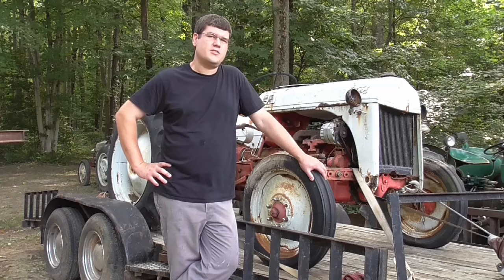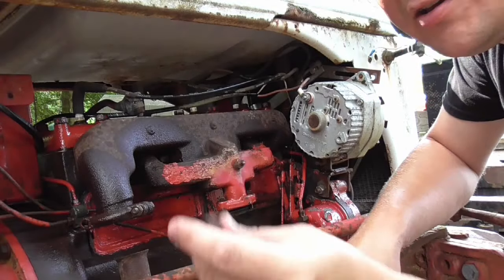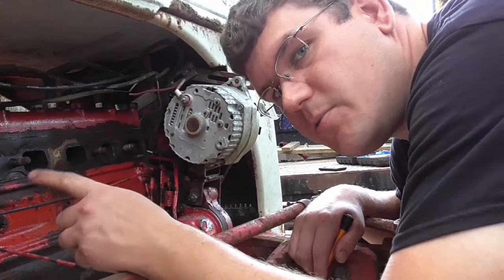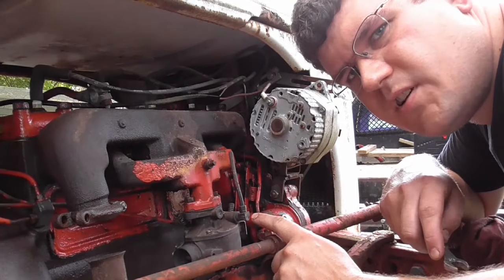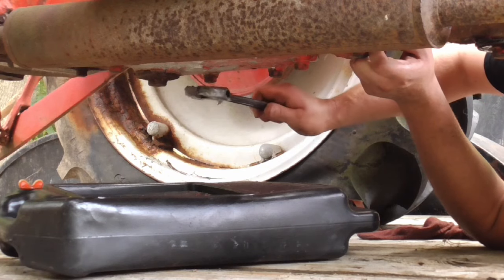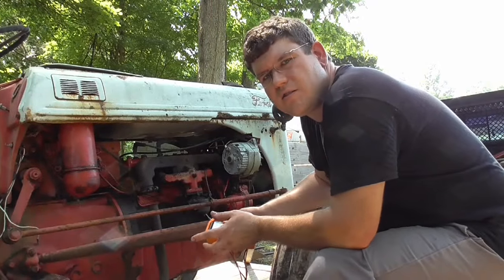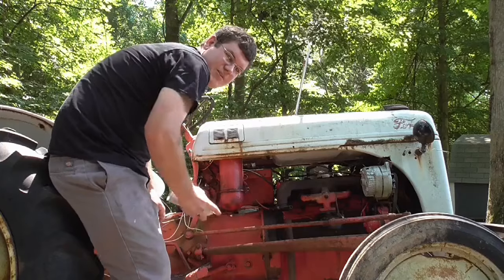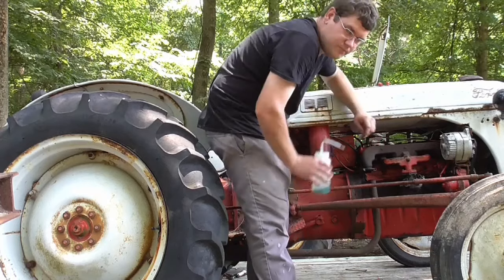Will it run?!? Ford 8N sitting in field for 7 years.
Pulled this ford 8n from a field where it had been sitting for 7 years with the intake and exhaust manifold left open where stuff could get in there. So lets see if we can get it running?